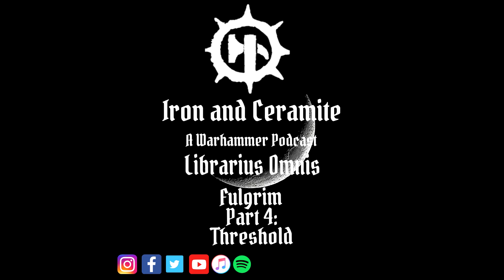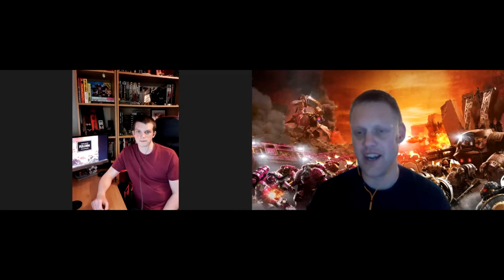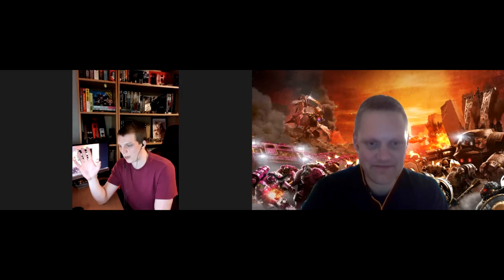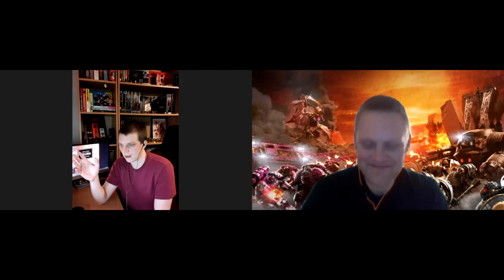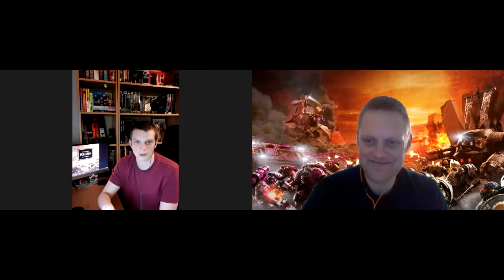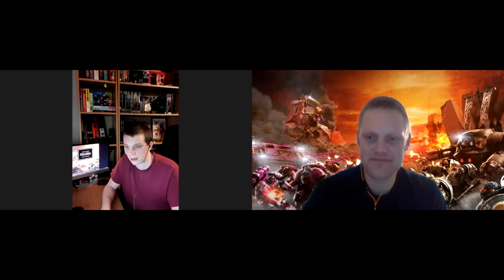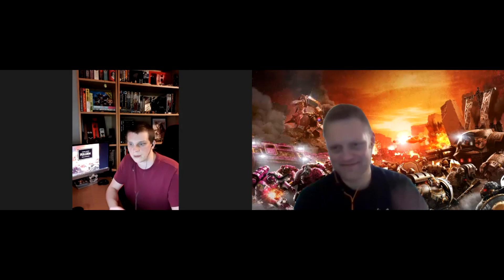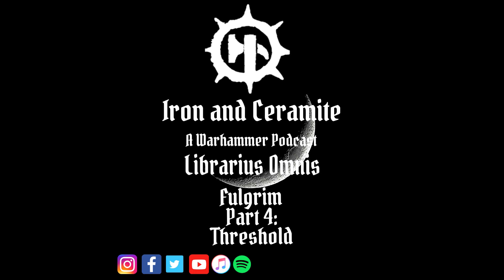Librarius Omnis: Fulgrim. (Part 4)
Join John and Shane as they explore the depths of the Black Library.

In this series we aim to work our way through the Black Library where we will review and talk about various books.
Continuing on with our journey with book five: Fulgrim.

So please enjoy Part Four: Threshold